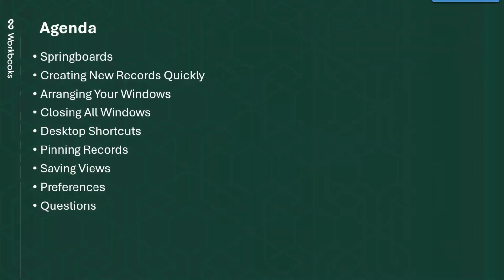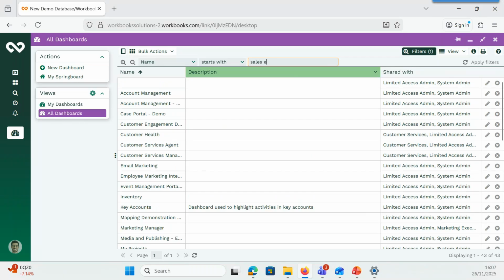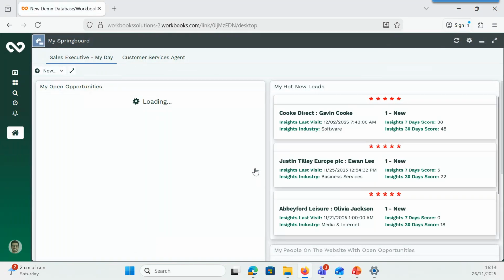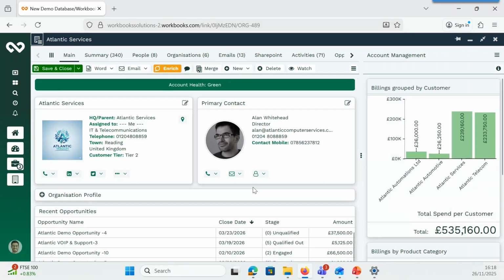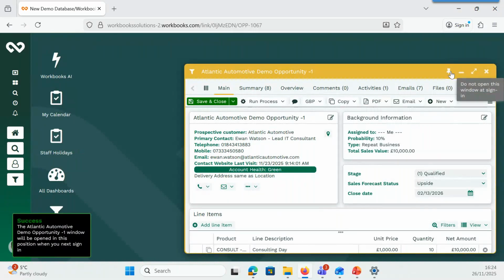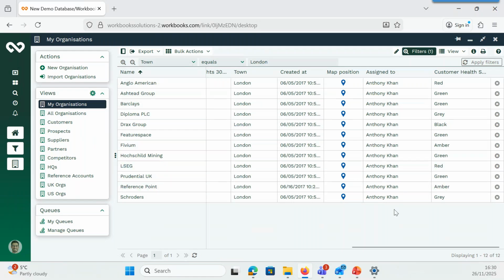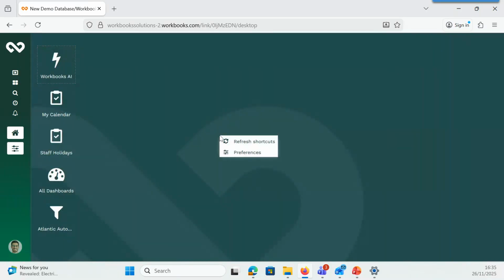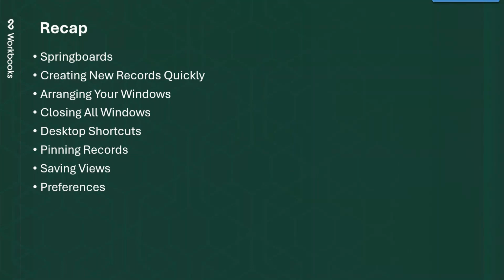Workbooks drop-in clinic: Tips & Tricks to boost your productivity in Workbooks